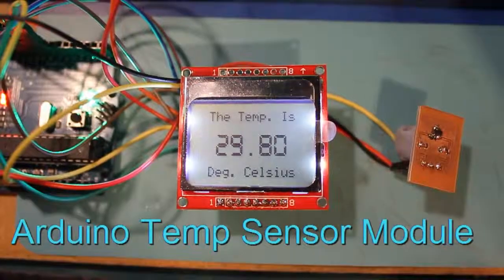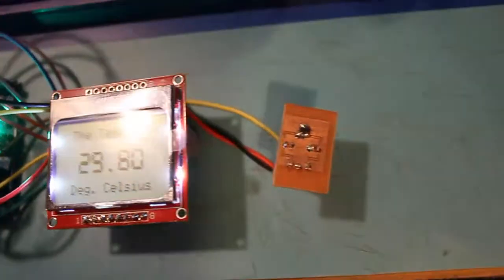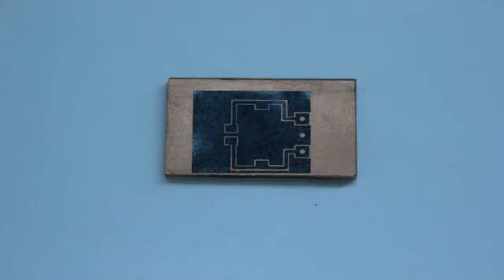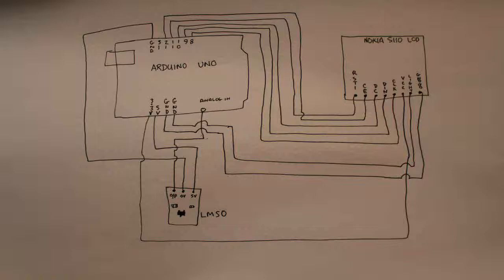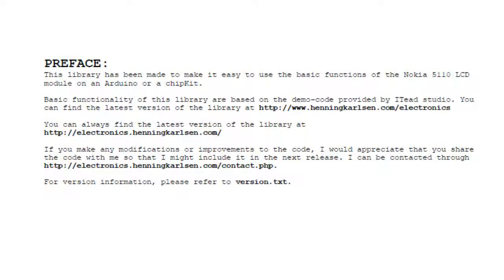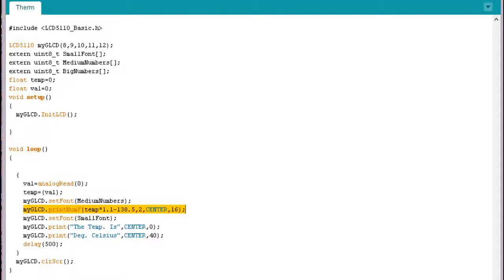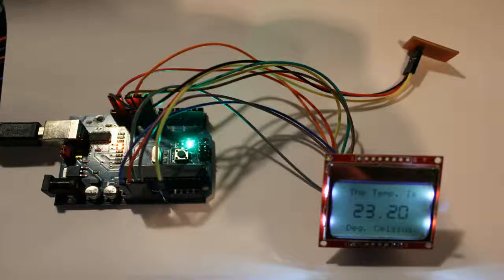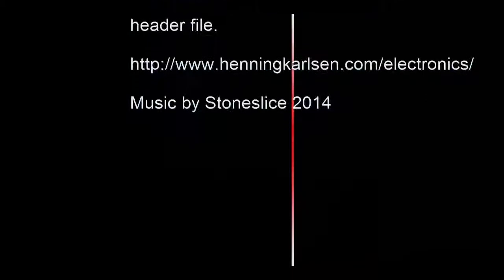arduino temperature sensor module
Here is a temperature sensor module based around an LM50 integrated circuit. It is designed for use with an Arduino. The display used is a Nokia 5110 LCD. I am using the header written by henningkarlsen.com which is great for text and number display.